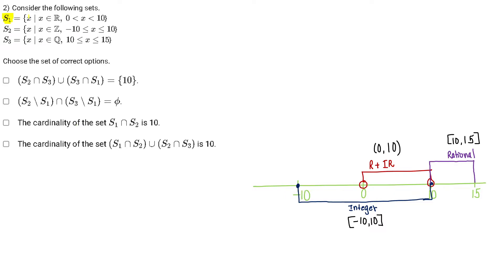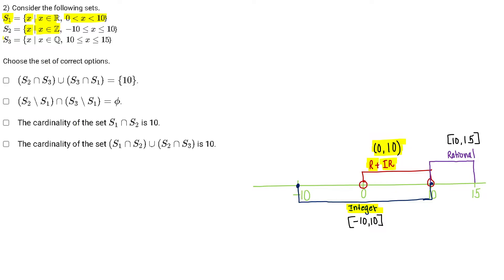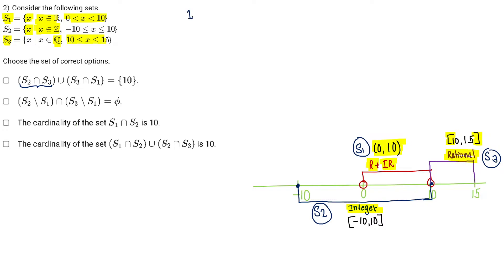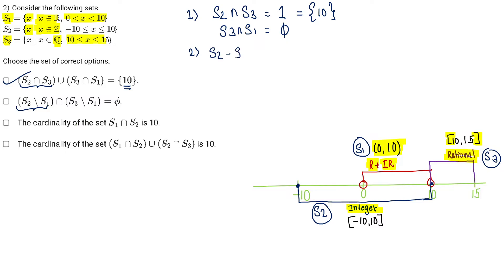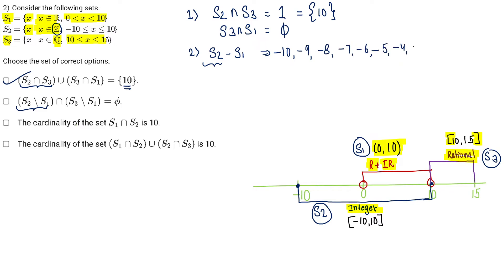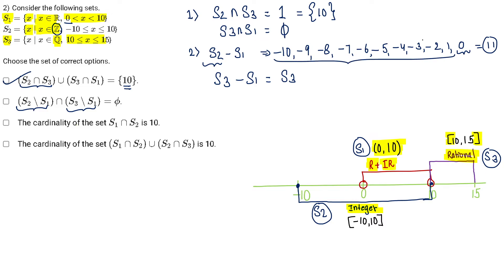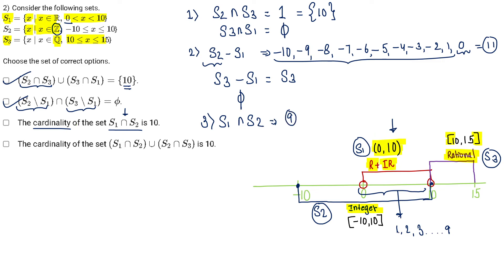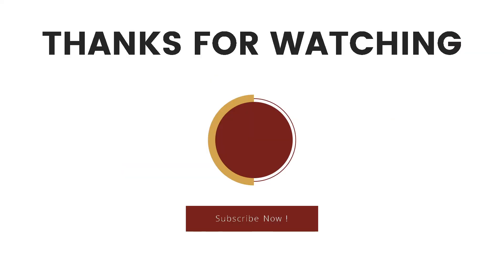Maths: Question 2 | Week 1 | Foundation Level Semester 1 | IIT Madras Online Degree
👉IIT Madras BSc Online Degree in data science
👉Foundation Level: Semester I: Maths 1
👉Week 1 - Graded Assignment Explanation